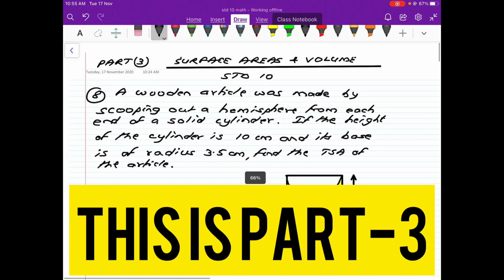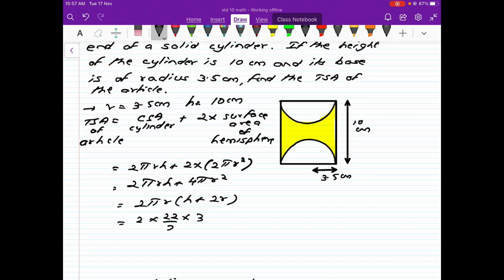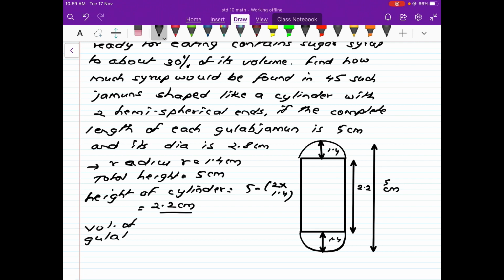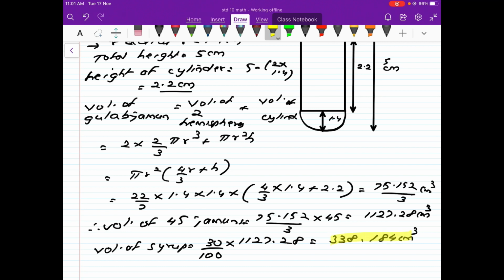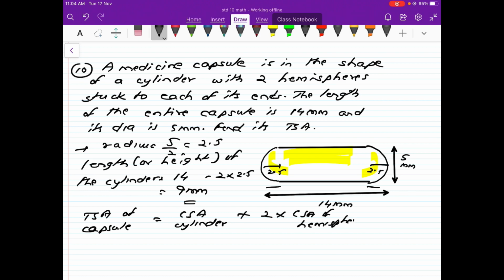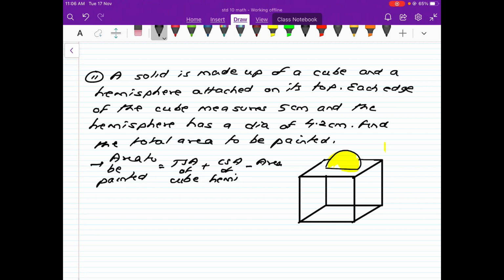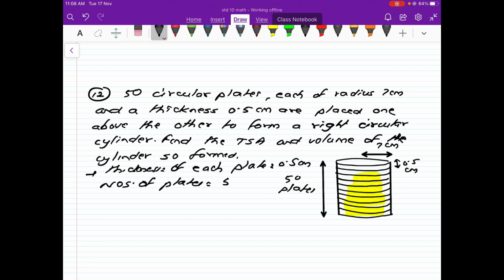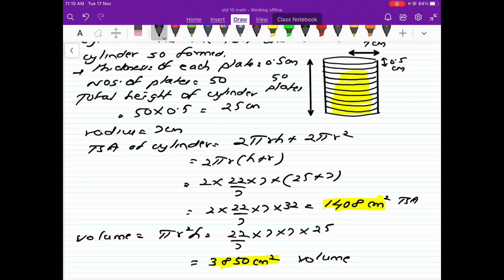STD 10 math surface areas & volume part-3